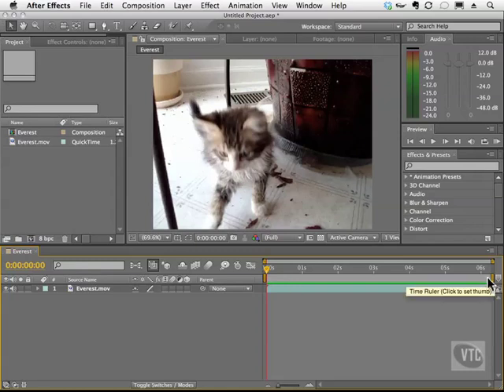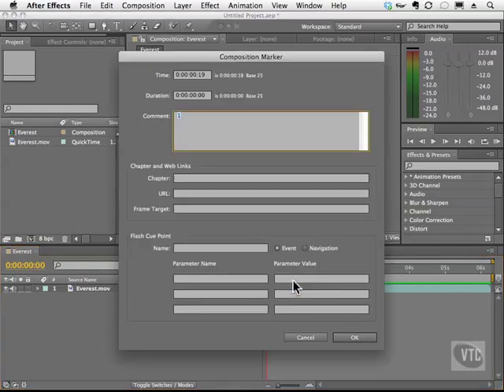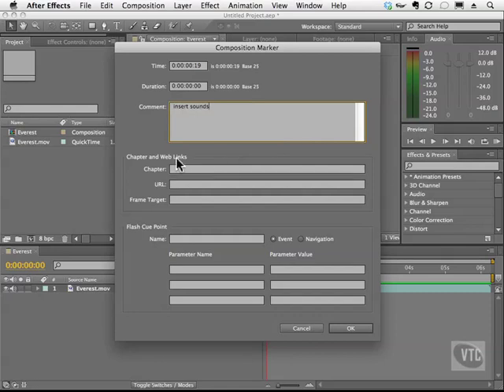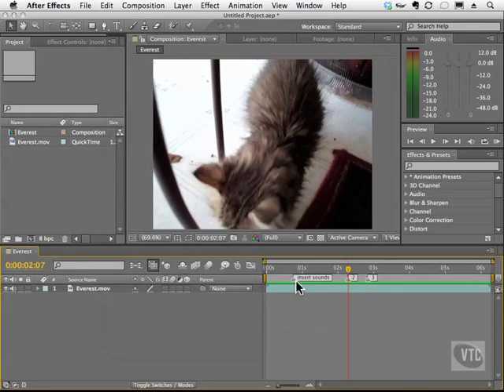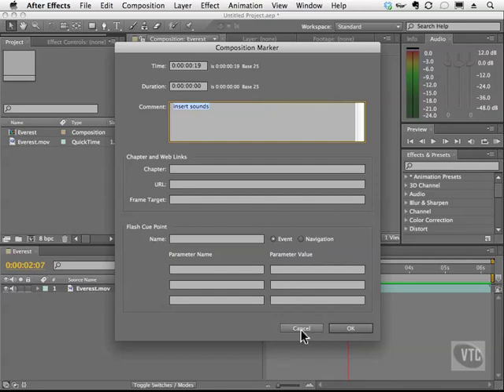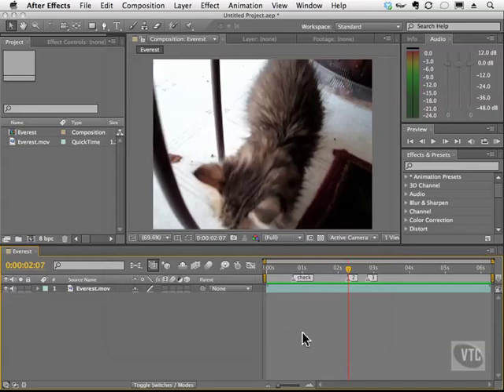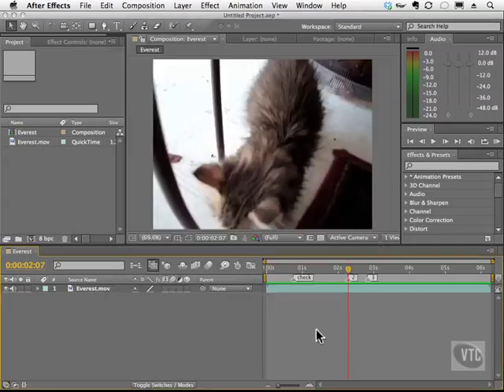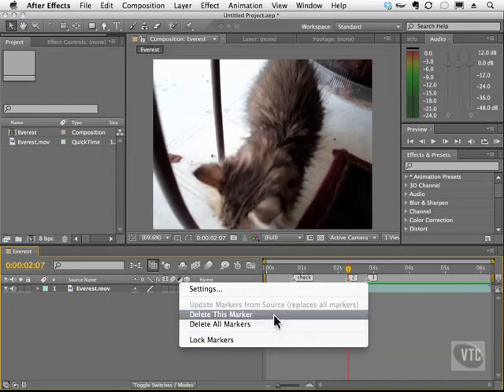Adobe After Effects CS5 Tutorials - Audio, Markers Part No.3